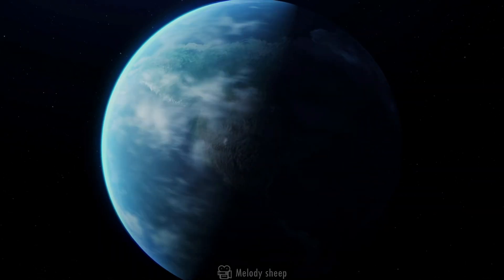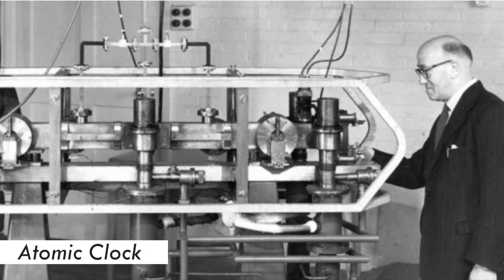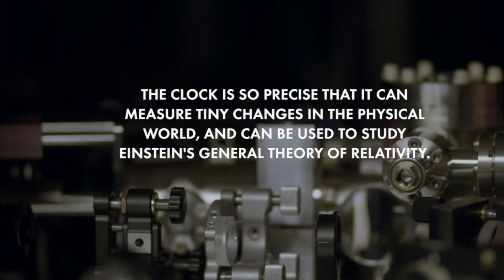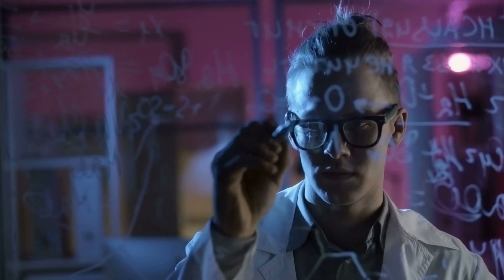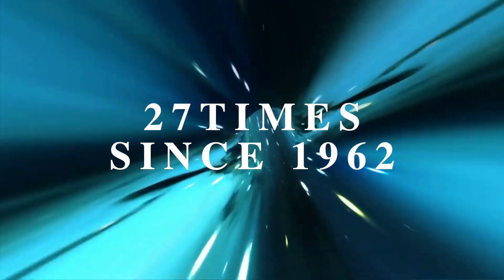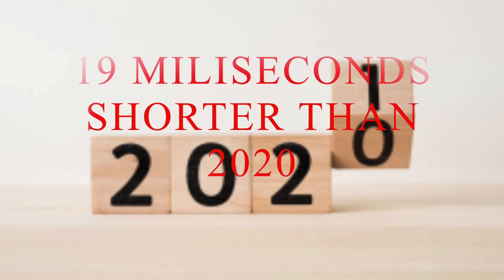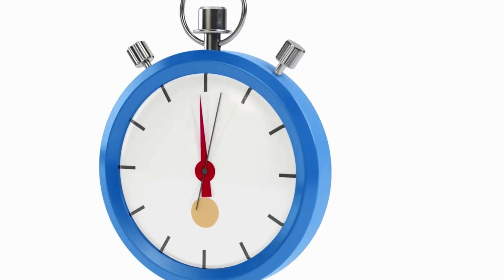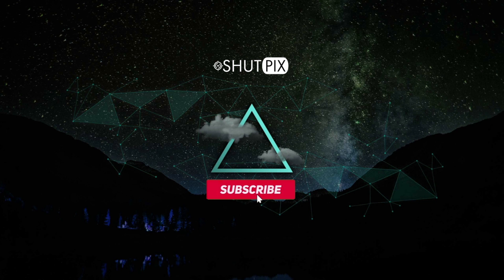One Minute Might Soon Be 59 Seconds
Time is and has always been of essence. In fact, most of our actions are actually time constrained, for example, 8 hours of sleep, 9 hours of work, you get the idea. But, let's say these hours, the minutes were to be reduced by a second? What would be the scale of the choas of 1 minute being reduced to 59 seconds? If this question has riddled you for a while then this is the video you need to watch.

ICONS were made using resources from Flaticon.com
1)This video has no negative impact on the original works
2)This video is also for teaching purposes.
3)It is not transformative in nature.
4)I only used bits and pieces of videos to get the point across where necessary.
SHUTPIX does not own the rights to these video clips.